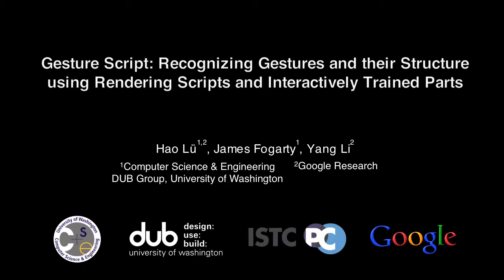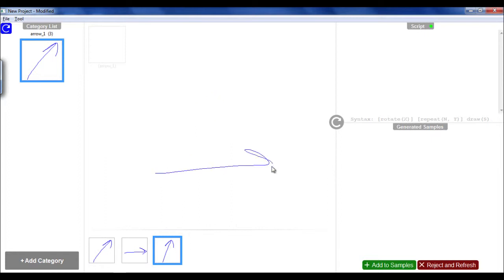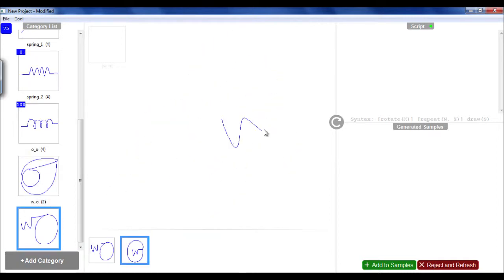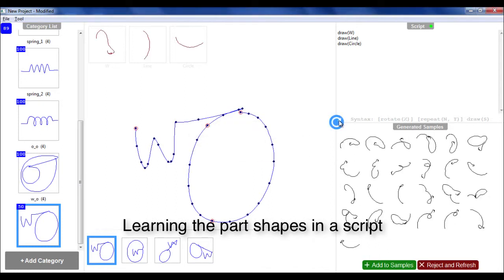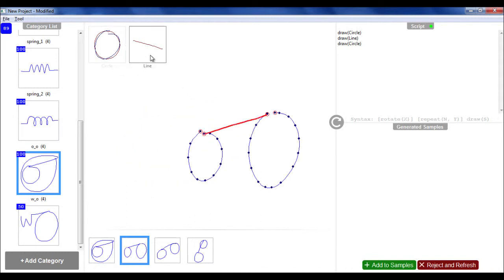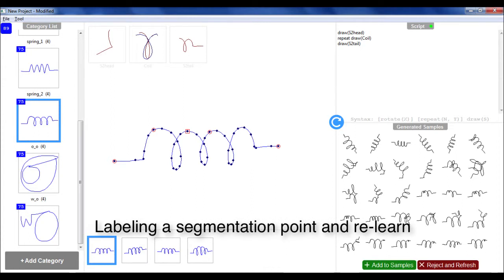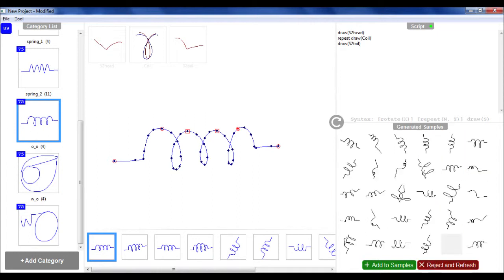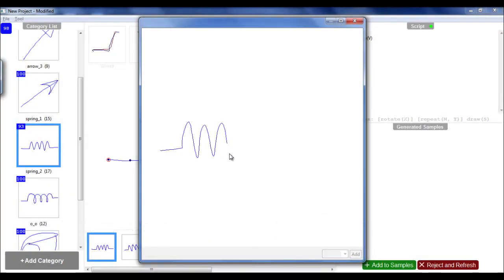Gesture Script: Example-Driven Scripting for Recognizing Gestures and Their Structures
Gesture-based interactions have become an essential part of the modern user interface. However, it remains challenging for developers to create gestures for their applications. This paper studies unistroke gestures, an important category of gestures defined by their single-stroke trajectories. We present Gesture Script, a tool for creating unistroke gesture recognizers. Gesture Script enhances example-based learning with interactive declarative guidance through rendering scripts and interactively trained parts. The structural information from the rendering scripts allows Gesture Script to synthesize gesture variations and generate a more accurate recognizer that also automatically extracts gesture attributes needed by applications. The results of our study with developers show that Gesture Script preserves the threshold of familiar example based gesture tools, while raising the ceiling of the recognizers created in such tools.